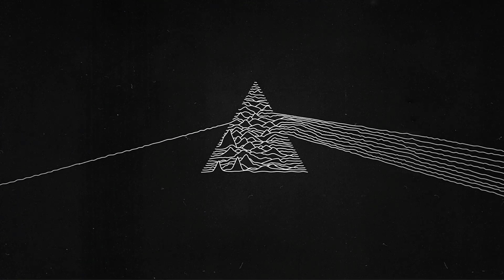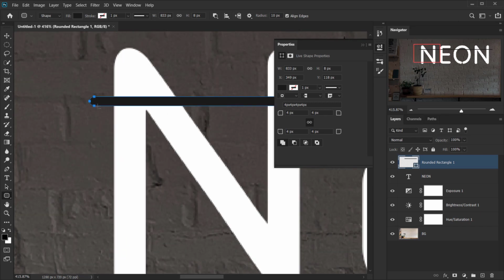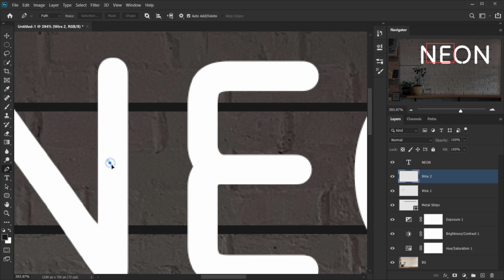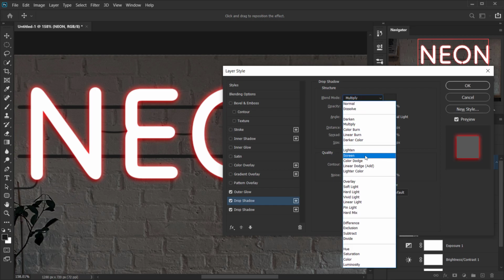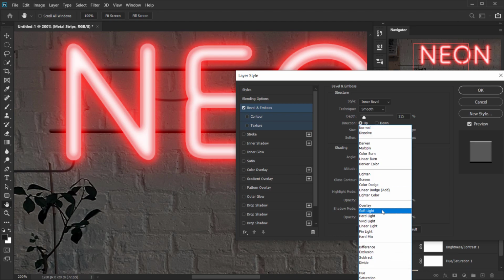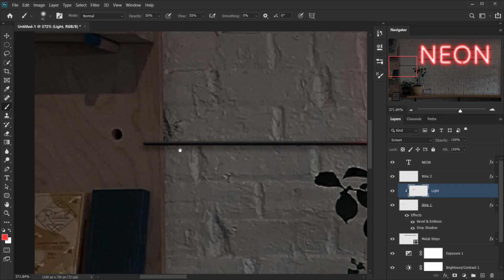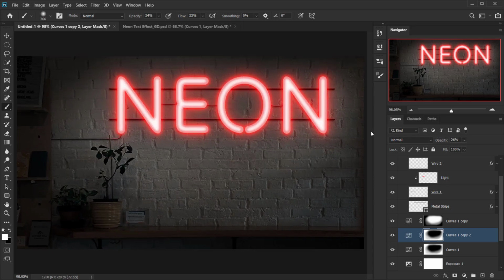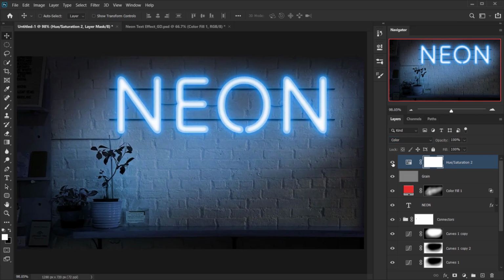Neon Text Effect in Photoshop!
Neon text effects are a great way to spice up your images and make them look more dynamic. In this video, we'll show you how to create a neon text effect in Photoshop using simple steps that will take you just a few minutes to complete. So don't hesitate, and start creating some amazing neon text effects today!

*→ PSD* Available For Members.

*ASSETS:*

ON THE WEB:
on the web: